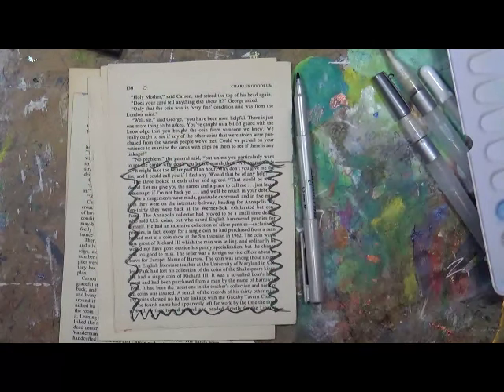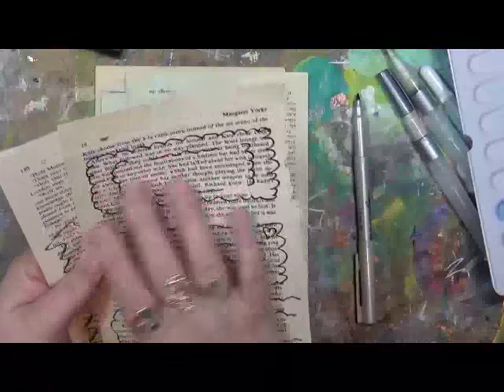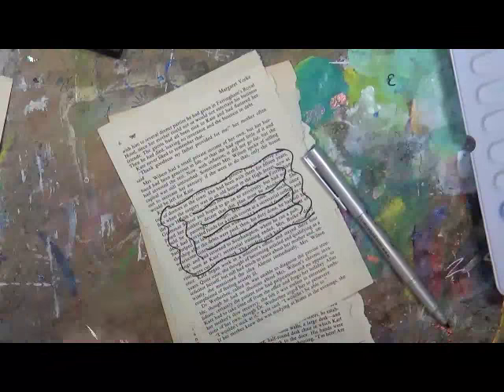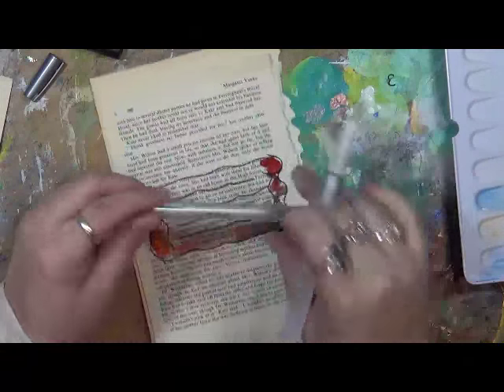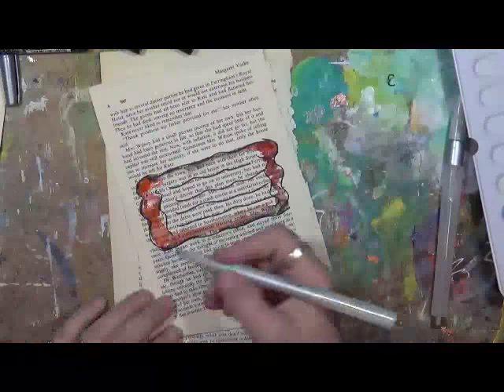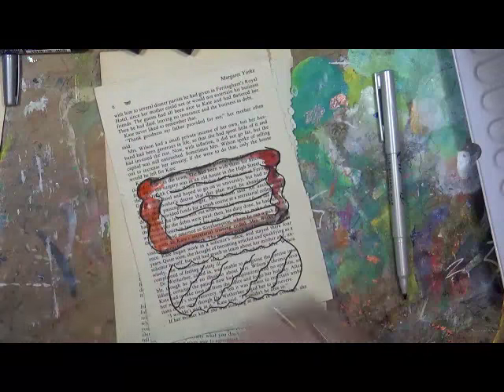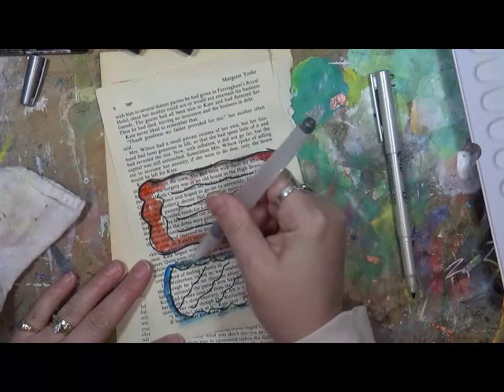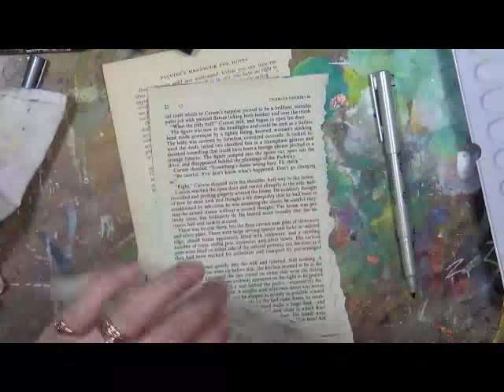Watercolor Journal Blocks